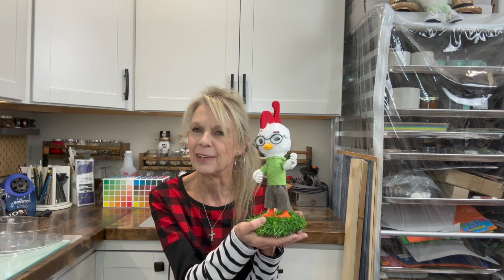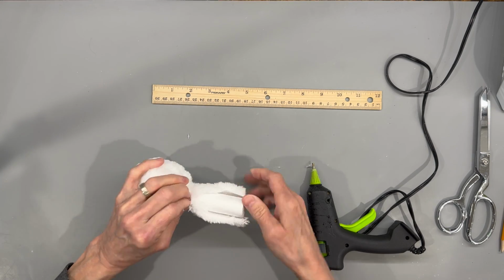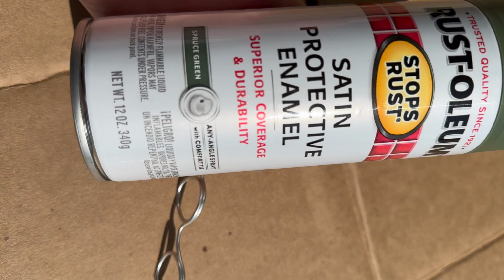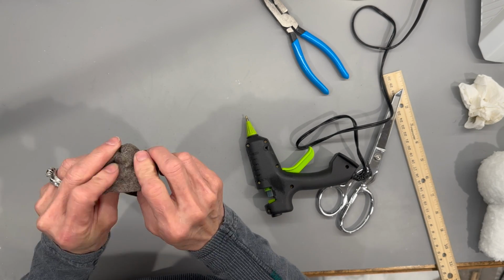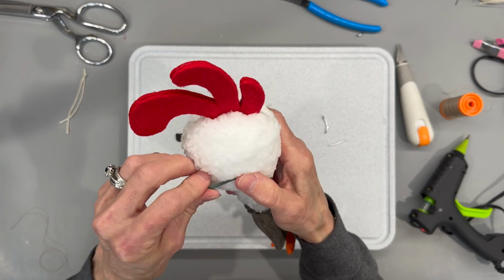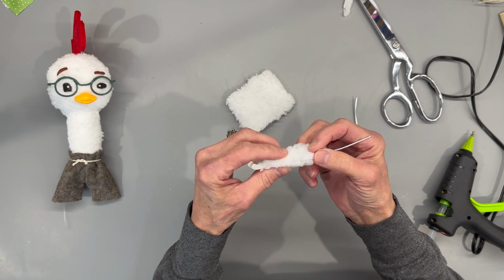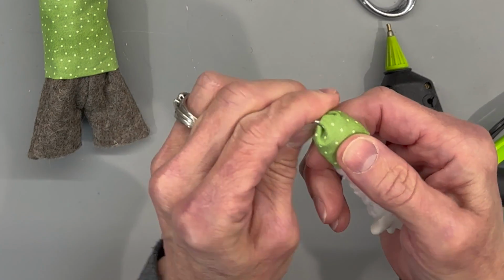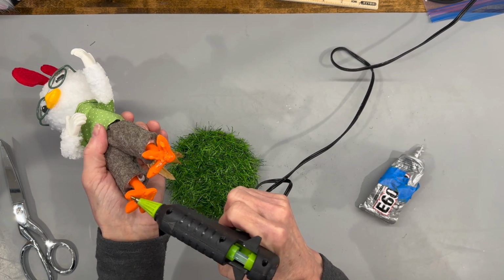Let's Make A Cute Chicken Little/Chicken Character/No Sew Chicken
This is a Chicken Little inspired chicken DIY.  This is a no sew chicken.  This is a cute little chicken that is fun to make and full of personality.  He is easy to make and you will love him.  If you want to know how to make him, stick around and I will show you how. Craft fair ideas 2023.

White Sherpa Fabric – Joann Fabrics
1” Styrofoam Tube
Hand Mold
White oven bake clay -  Craft Smart - Michaels
3 mm wire
Air Dry Clay
¼” x 6” dowel sticks
Glue gun
Hot glue sticks – these are best.
Dowel sticks
Miter Cutter
Green paint – Spruce green Rustoleum -
Orange oven bake clay
Hair noodle - .30” diameter (You can use pipecleaners)
Felt for pants -  Joann Fabrics
Cotton fabric for shirt – Joann Fabrics
Glossy Accents - Michaels
Red Felt - Hobby Lobby